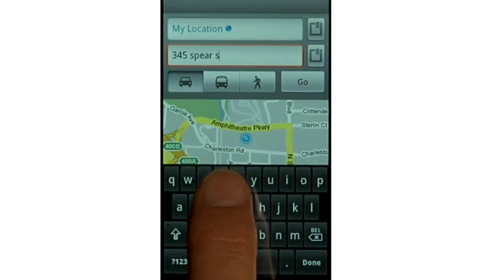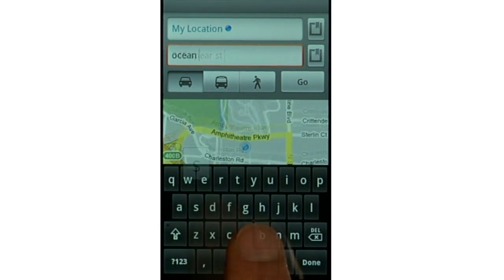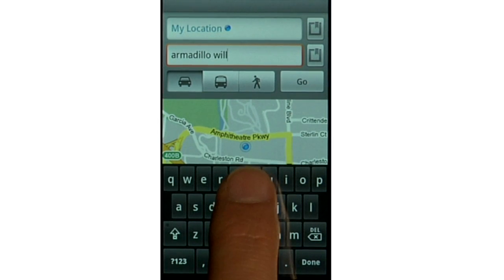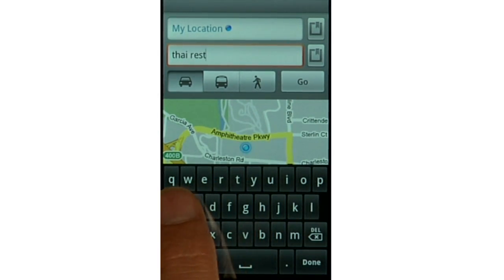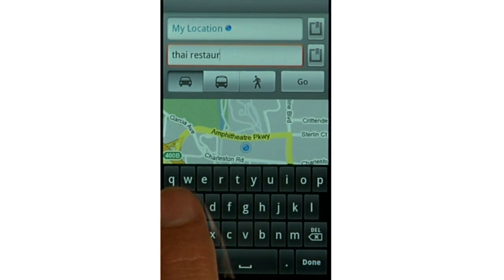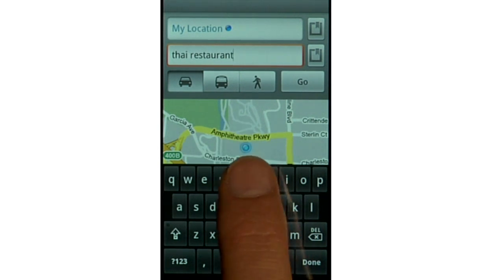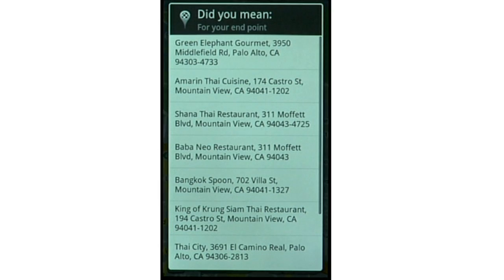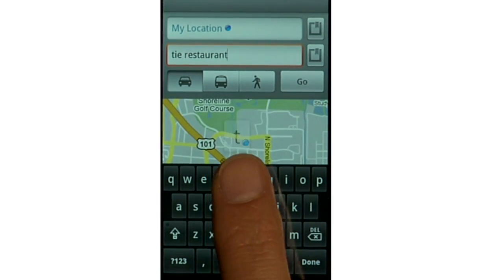Google Maps Navigation (Beta): search in plain English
With Google Maps Navigation, you can search in plain English.  No need to know the address. You can type a business name (e.g. starbucks) or even a kind of a business (e.g. thai restaurant), just like you would on Google.